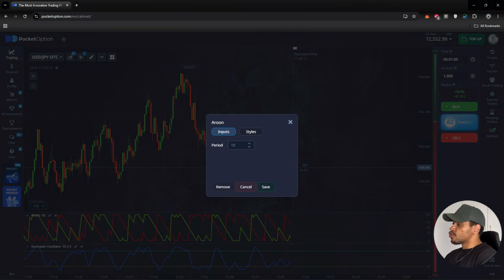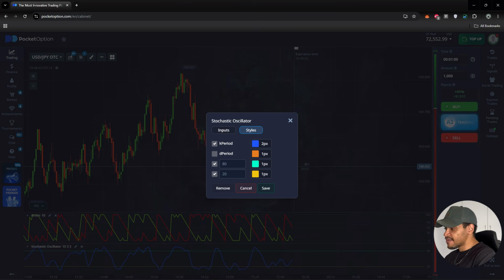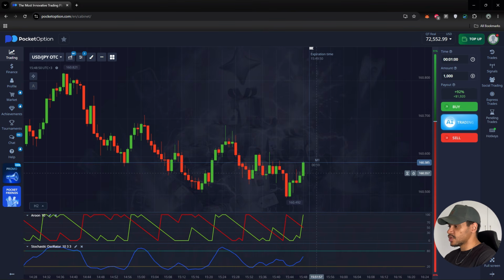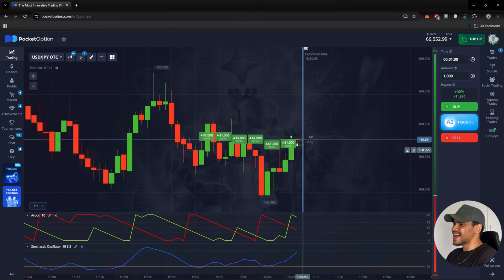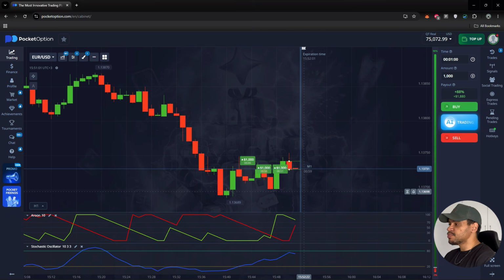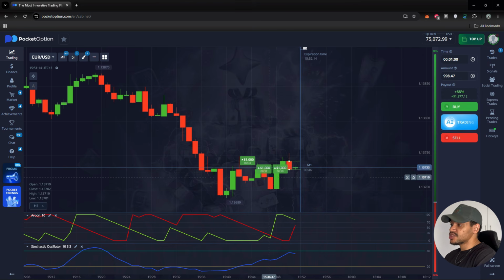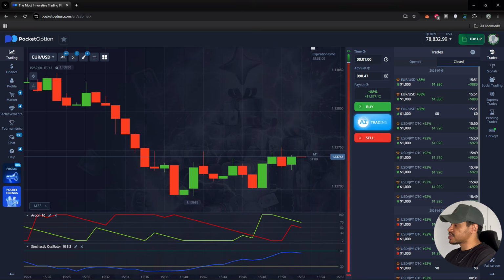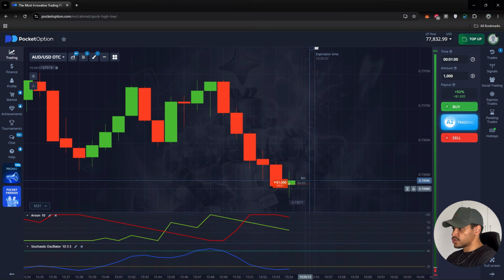Binary Options You Wont Believe How Good This New Strategy Is - $7000 Profit (Stochastic + Aroon)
📊 Understanding market momentum is essential for building a consistent trading approach. In this video, we explore binary options and explain how the stochastic indicator can be used to identify potential market reversals and trend continuation opportunities.

You’ll learn how to build an effective indicator strategy, understand the logic behind momentum-based analysis, and see how traders combine the Stochastic Oscillator with price action to create a structured binary options strategy.

We also break down the fundamentals of binary options trading, covering chart analysis, market timing, and the importance of following a disciplined trading process. Whether you’re a beginner or an experienced trader, this video provides practical insights into using technical indicators as part of a complete trading methodology.

📈 Market analysis. Indicator-based strategies. Professional trading education.

Educational purposes only. Trading involves risk, and past performance does not guarantee future results.